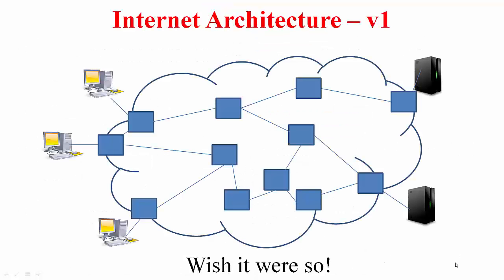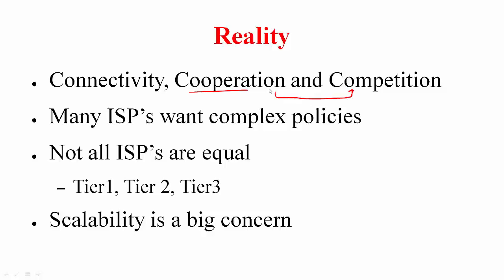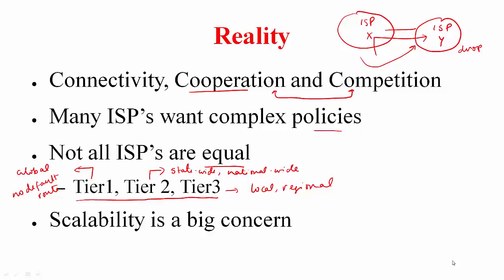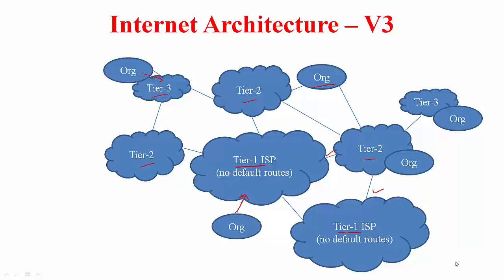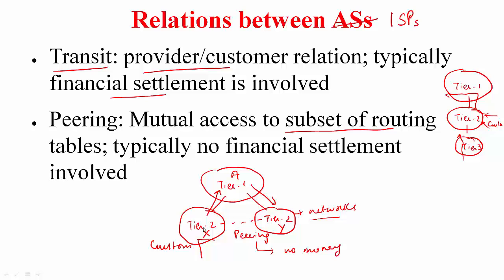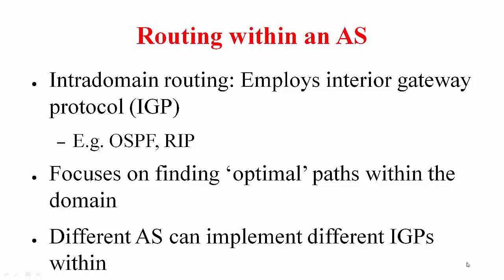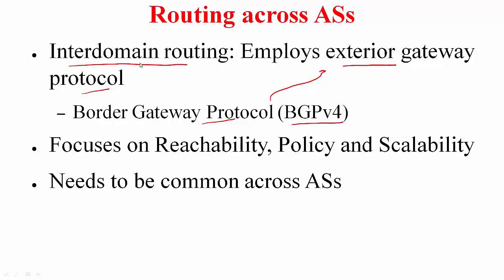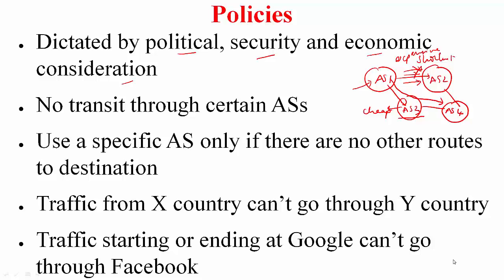Border Gateway Protocol Part--1